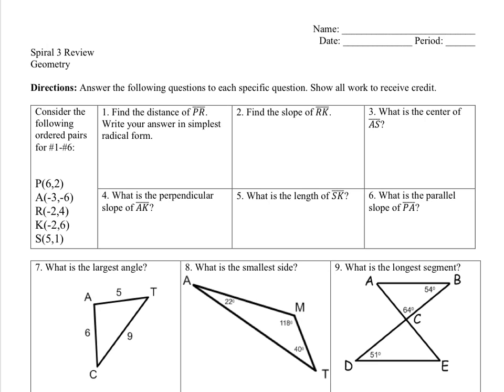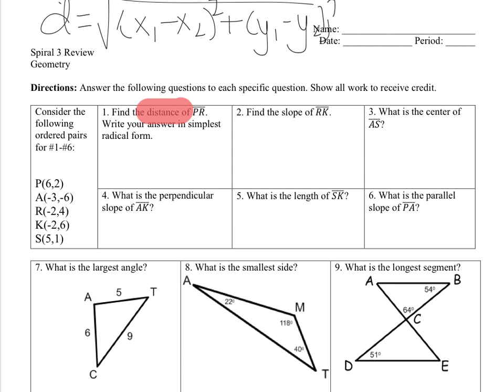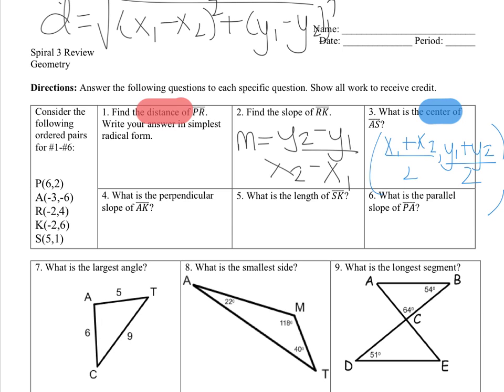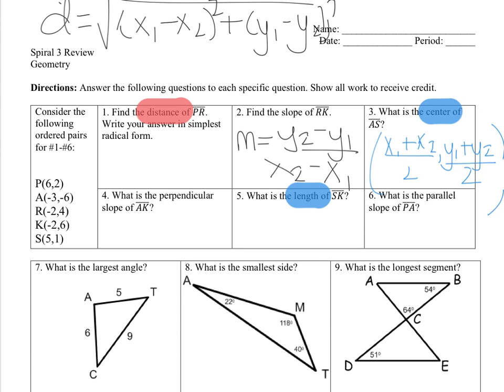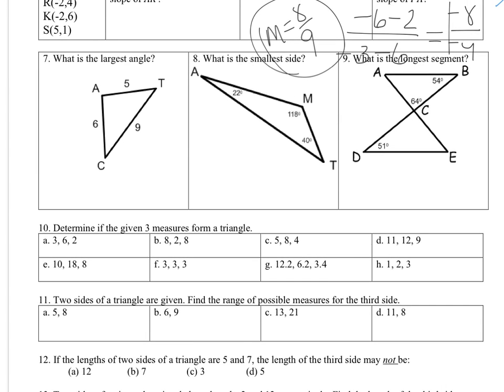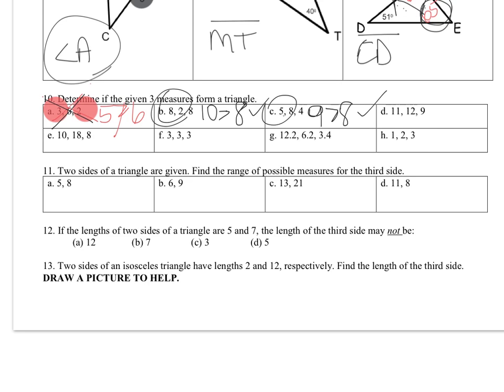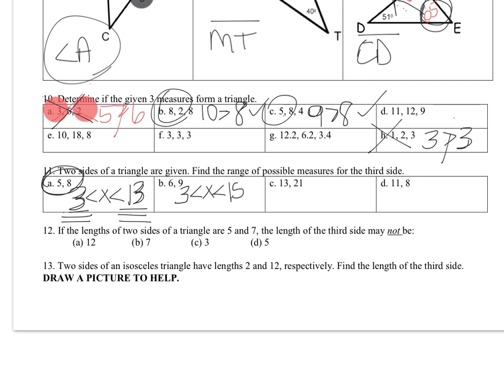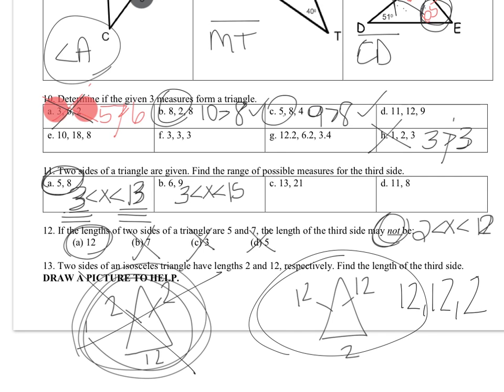Spiral 3 MQ Review